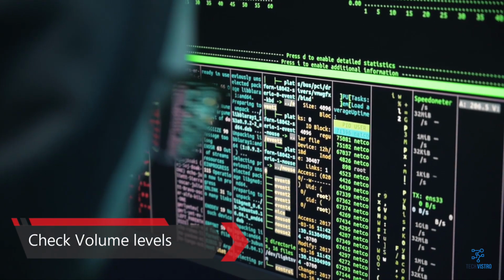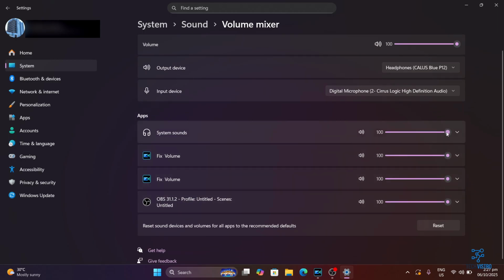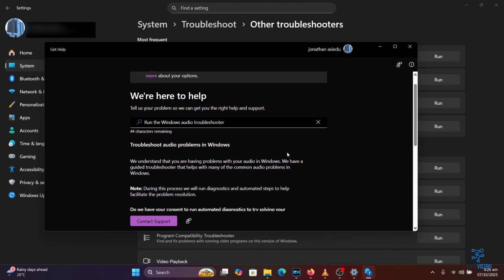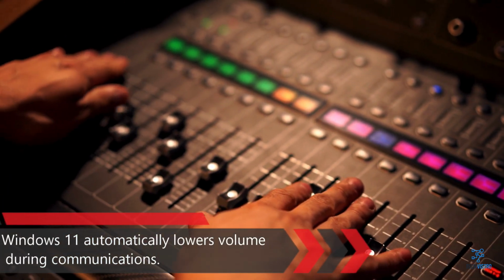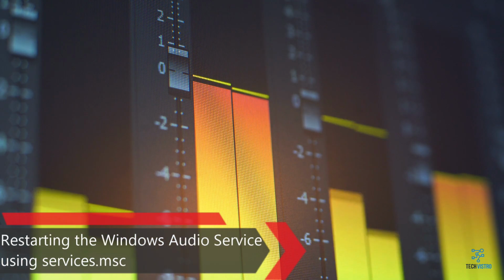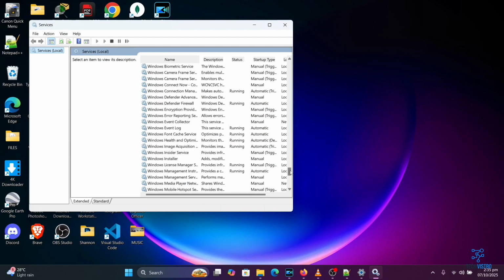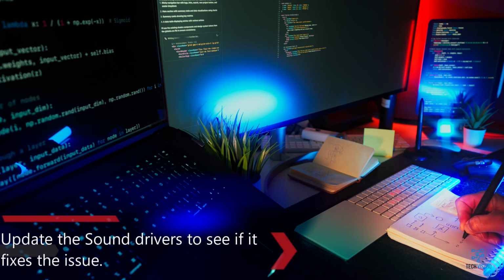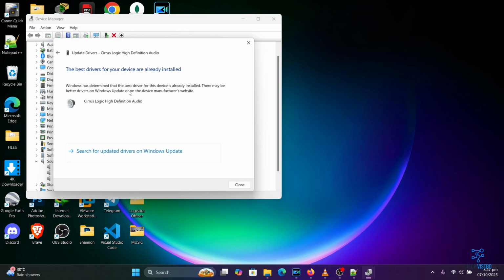How to Fix Low Volume in Windows PC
Learn how to fix low or quiet sound issues on your Windows PC in minutes.
This step-by-step guide walks you through simple volume settings and audio fixes.